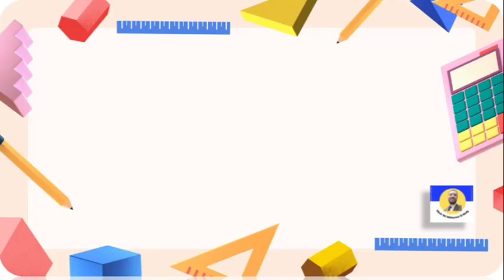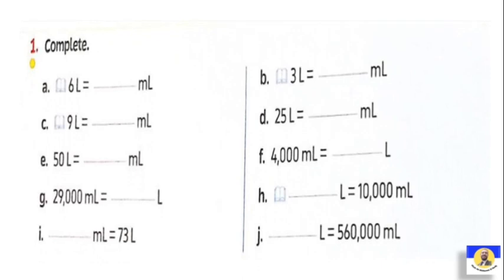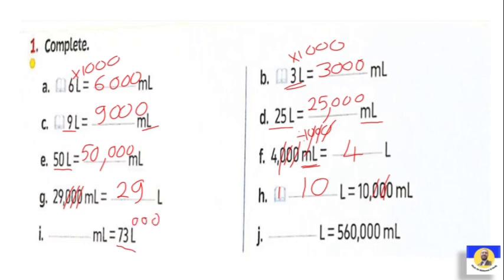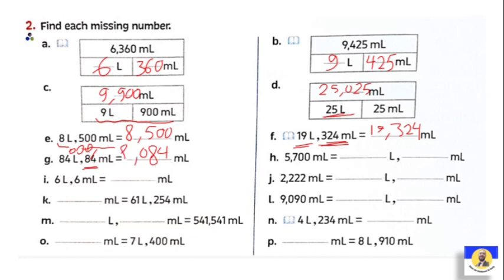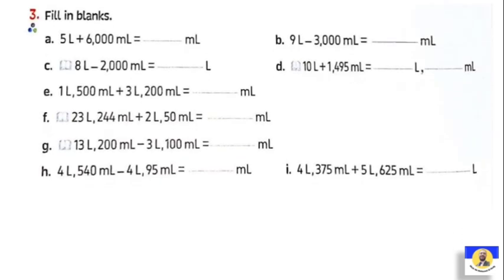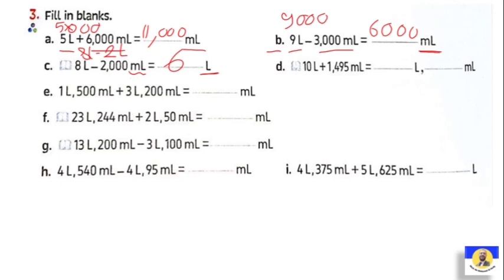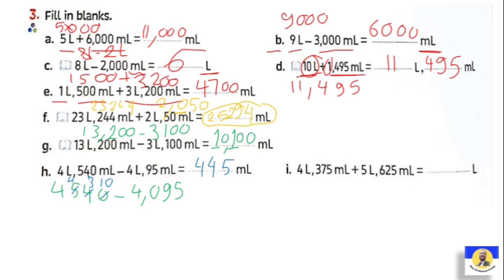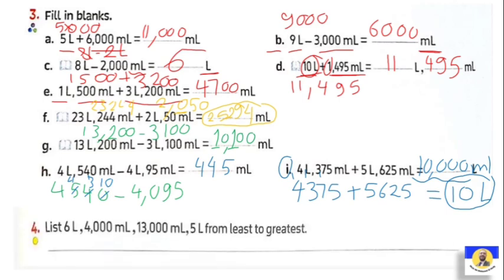Math primary 4 - Unit 3, Lesson 3 /(First Term)/2024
Math [primary 4] # Theme 1
Unit3_lesson 3 (first Term)2024

primary 4
maths
primary maths
primary school
primary math
easy maths
maths animations
math grade 4
Grade 4
maths concept
primary 4 math
Math primary4 Unit 3-Lesson 3
primary mathematics 4
Math for primary 4 first term
Maths Mr.Mohamed El-Nady
Math for Grade 4 first term
theme 1
Unit 1
Concept one
المنهج الجديد للصف الرابع الابتدائي 2024 بعد التعديل
منهج الماث للصف الرابع الابتدائي الترم الأول 2024
كتاب المعاصر
شرح كتاب المعاصر
حل تمارين
شرح بطريقة مبسطة وسهلة
شرح ماث للصف الرابع الابتدائي
 شرح ماث رابعه ابتدائى المنهج الجديد